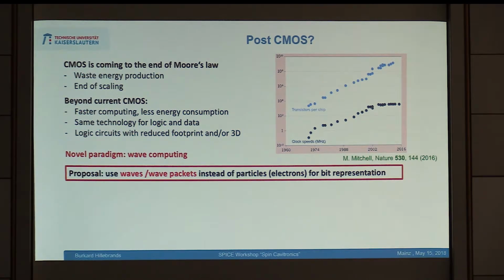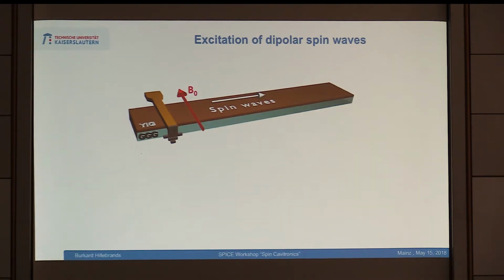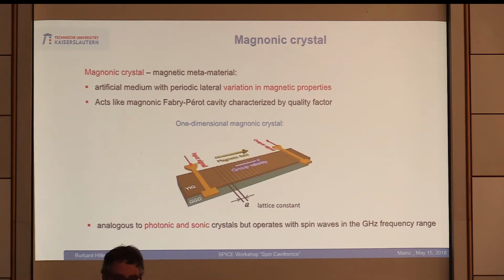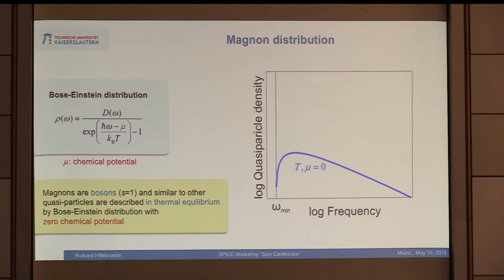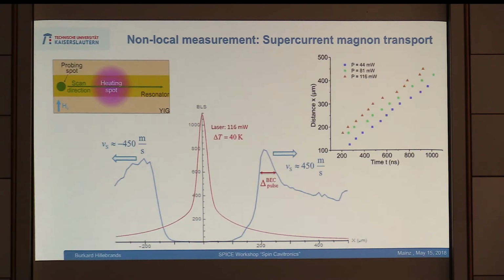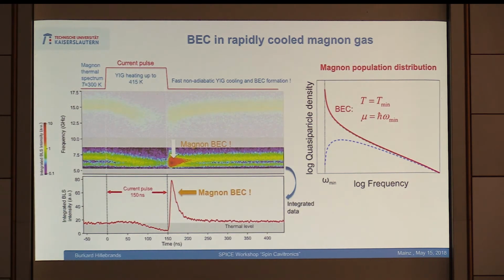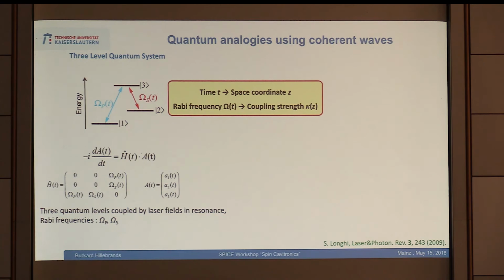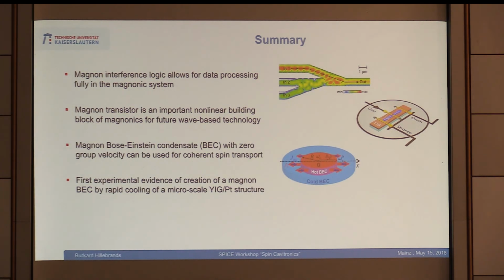Talks - SPICE Spin Cavitronics - Burkard Hillebrands - Kaiserslautern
Tutorial: Magnonics